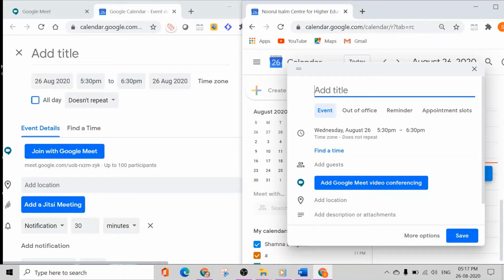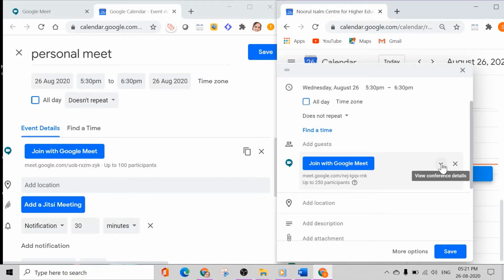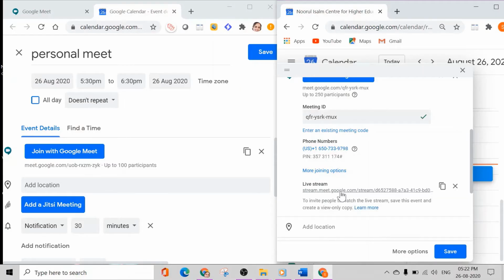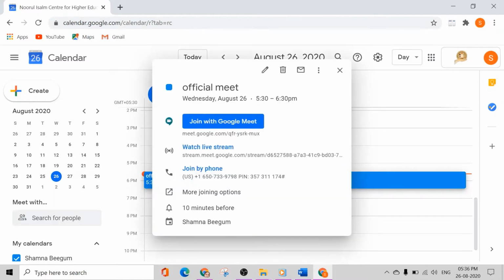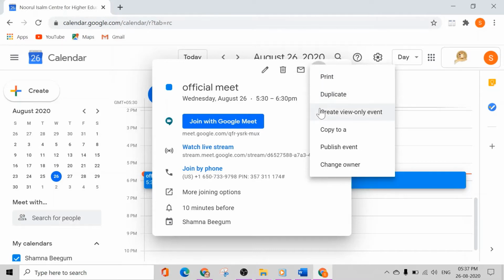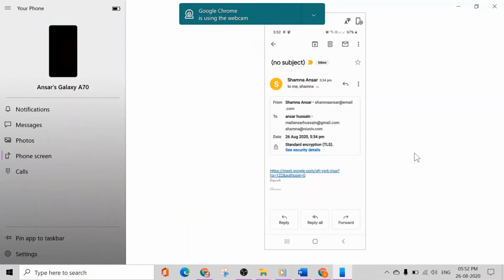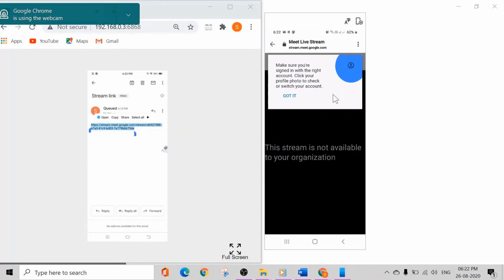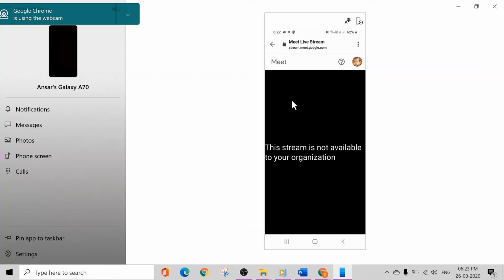How to live stream Google Meet ?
shammooz Gyaan Ed Tech
Educational Tools for All